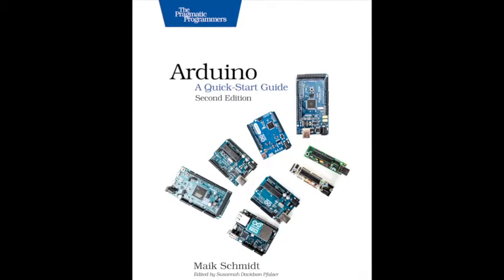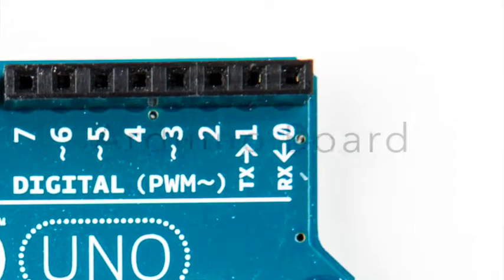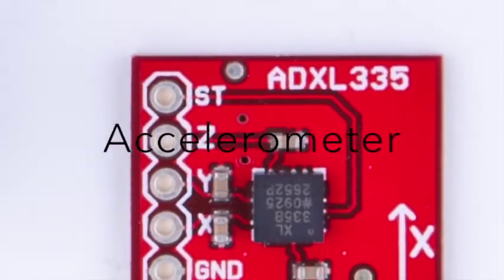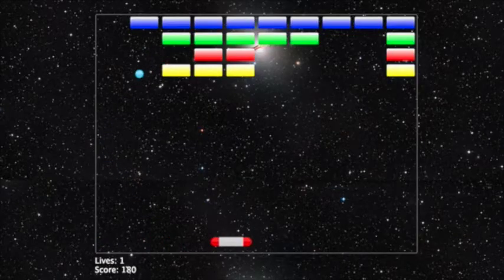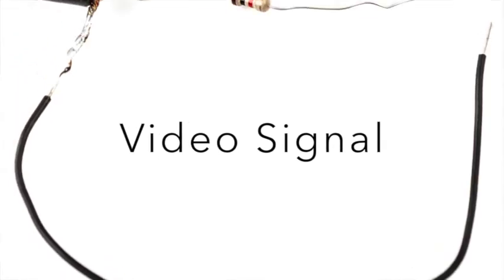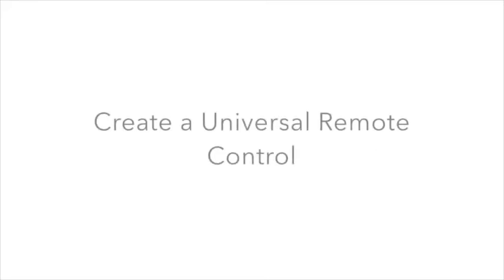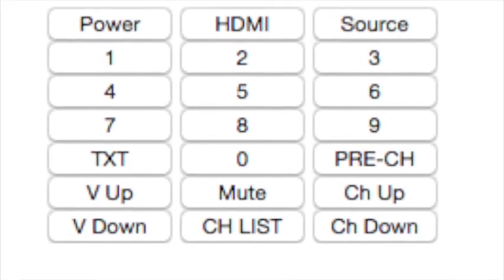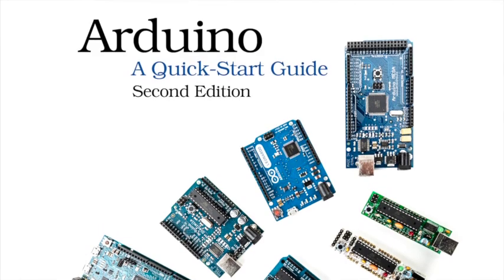Arduino: A Quickstart Guide, 2nd Edition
Arduino is an open-source platform that makes DIY electronics projects easier than ever. Gone are the days when you had to learn electronics theory and arcane programming languages before you could even get an LED to blink. Now, with this new edition of the bestselling Arduino: A Quick-Start Guide, readers with no electronics experience can create their first gadgets quickly. This book is up-to-date for the latest Arduino boards and for Arduino 1.x, with step-by-step instructions for building a universal remote, a motion-sensing game controller, and many other fun, useful projects.